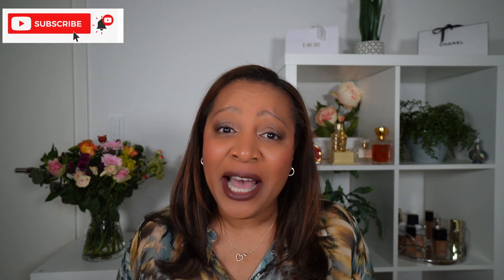Full Face LISA ELDRIDGE: Liquid Lurex Eyeshadows, Foundation, Blush, Lip Swatches of all lipstick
As requested by many of you, here is my full face video of Lisa Eldridge make-up to include a thorough review of the Lisa Eldridge Liquid Lurex Eyeshadows and Seamless Skin blush which I have not showcased on my channel previously.  This video also contains timestamps for ease of viewing.   Thanks for tuning in and please leave me some feedback!

-- TIME STAMPS--
00:00 Introduction to Lisa Eldridge Makeup
02:30 Lisa Eldridge Seamless Skin Foundation application
05:06 Lisa Eldridge Seamless Skin Enlivening Blush
07:15 Lisa Eldridge Liquid Lurex Eyeshadows
13:00 Lisa Eldridge Luxuriously Lucent Lip Colour
13:50 Lisa Eldridge True Velvet Lip Colour Lipstick &  Enhance and Define Lip Pencil Swatches

PRODUCTS MENTIONED:
Lisa Eldridge Make Up - Seamless Skin Foundation, Liquid Lurex Eyeshadow, Seamless Skin Enlivening Blush, True Velvet Lipstick, Enhance and Define Lip Pencils & Luxuriously Lucent Lip Clolour lipsticks

MY FOUNDATION SHADE MATCHES:
Sisley Phyto-teint ultra éclat – 4+ Cinnamon (winter)
Sisley Phyto-teint ultra éclat – 5 Golden (summer)
La Mer Soft Fluid foundation – 440 Amber (color is on neutral side)
Charlotte Tilbury Flawless Skin foundation – 9 Cool
BlackUp Paris Full Coverage cream foundation – HC05  Warm Sand
Este Lauder Double Wear – 5W1 – Bronze (winter)
Este Lauder Double Wear – 5W1.5 Cinnamon (summer)
Fenty Hydrating Long Wear foundation – 345
Clinique Even Better Clinical Serum Foundation - WN 100- Deep Honey
Anastasia Beverley Hills Luminous Foundation - 370W (perfect match)